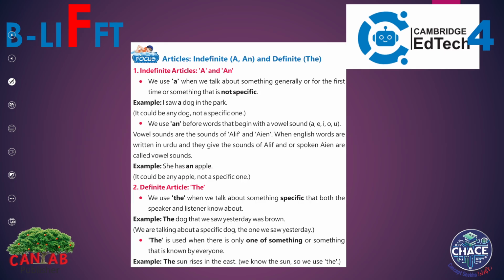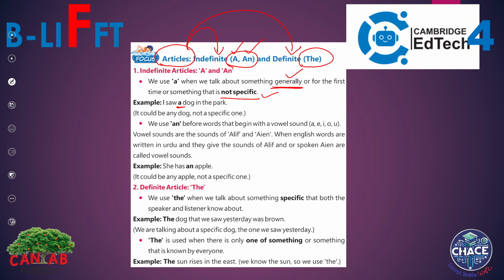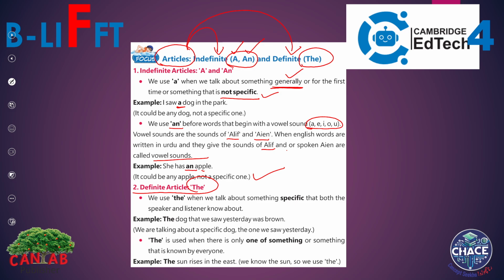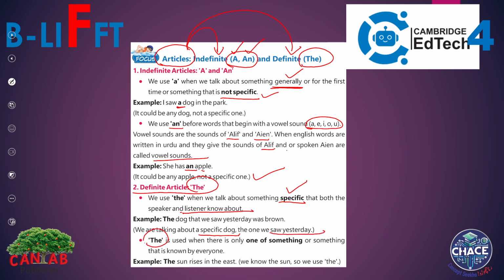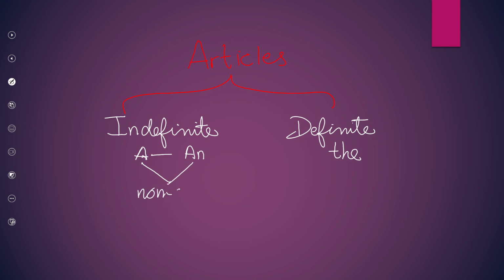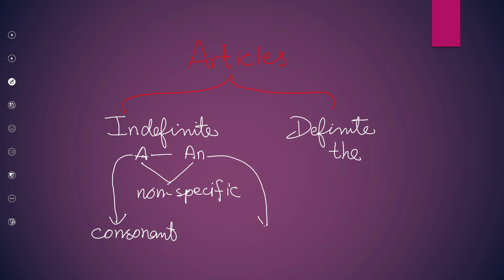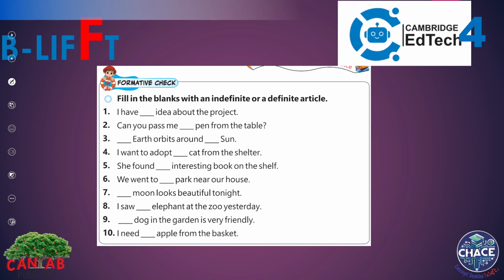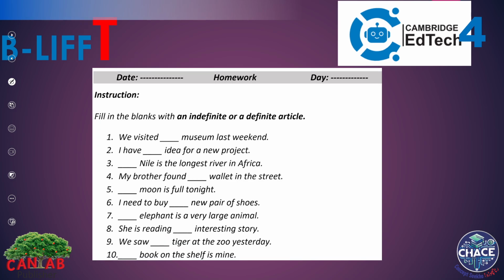English 4 EdTech Unit 1 B-LIFFT 2